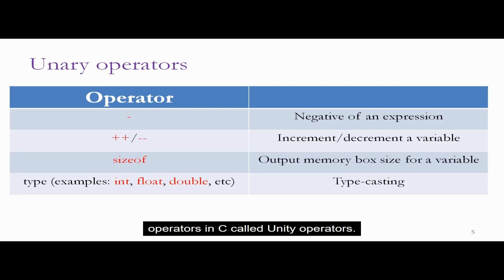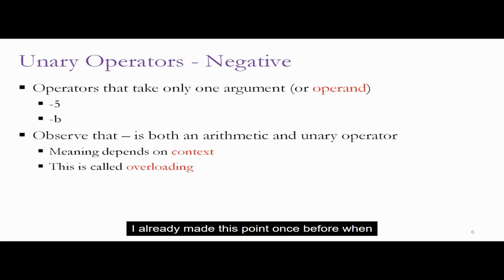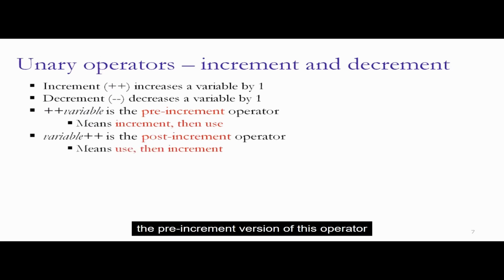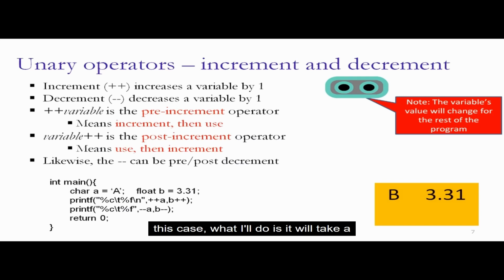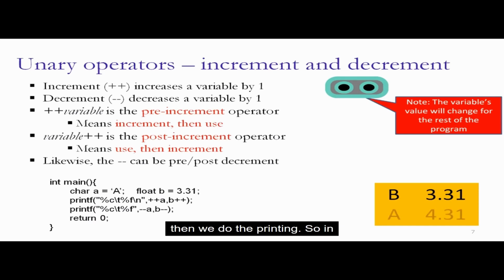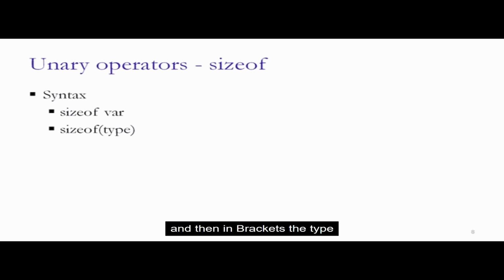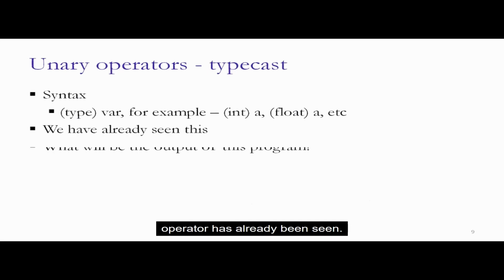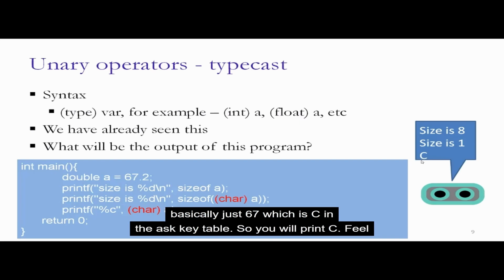L20: UNARY OPERATORS | IIT KANPUR | LEARN HOW TO PROGRAM IN C